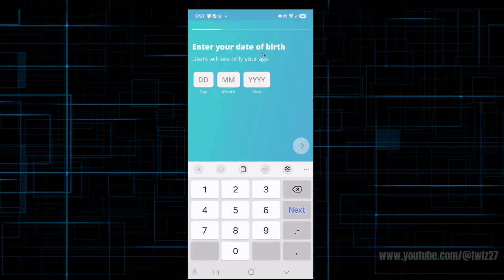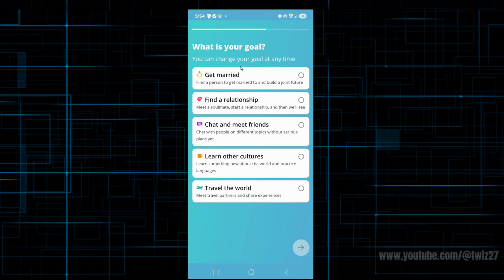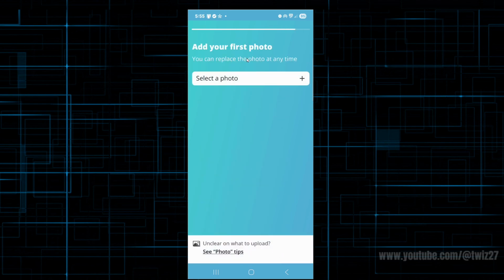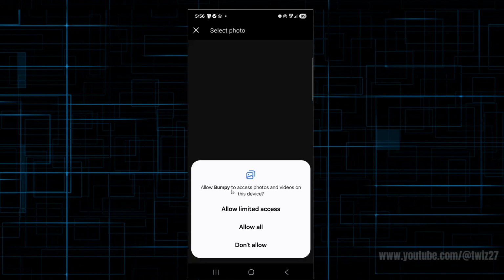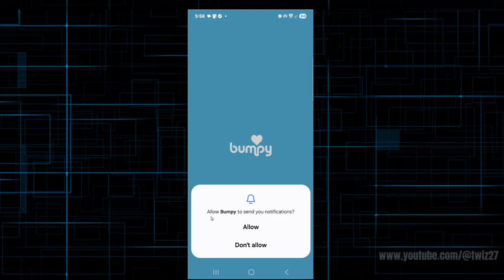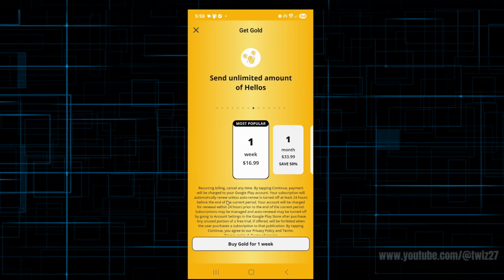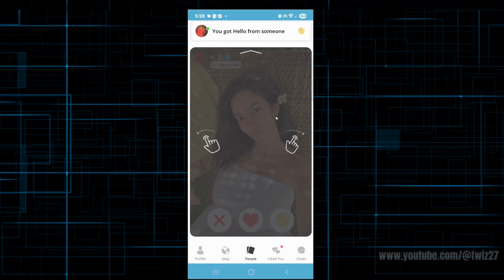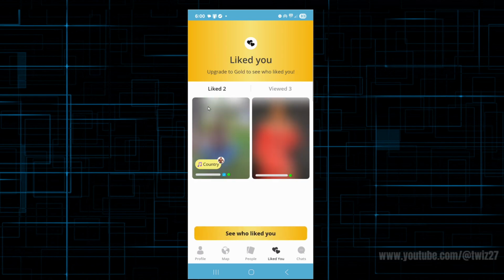How To Use Bumpy Dating App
In this video, you'll learn how to use the Bumpy dating app to connect with new people and find matches easily. I’ll guide you step-by-step through creating a profile, browsing potential matches, and using the app’s features to start meaningful conversations. Whether you’re new to online dating or just trying out Bumpy, this tutorial makes getting started simple and fun. Watch now and make the most of your dating experience!